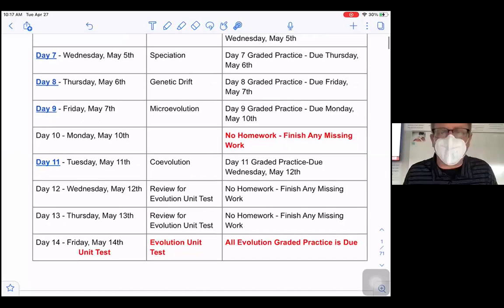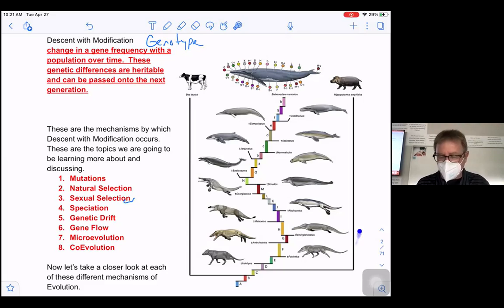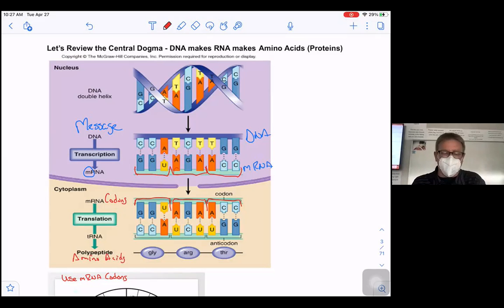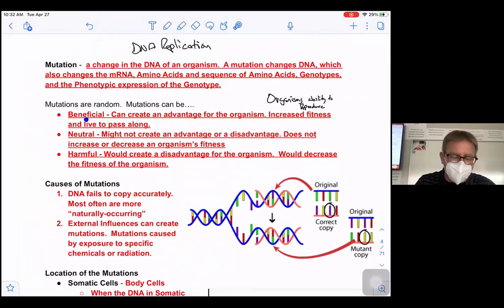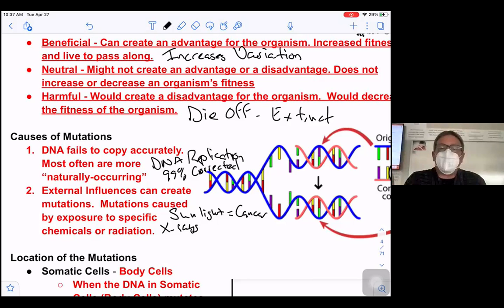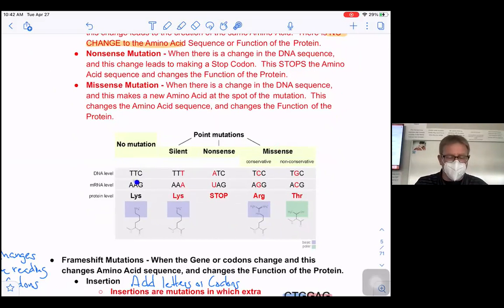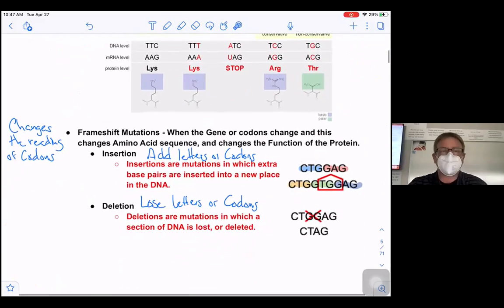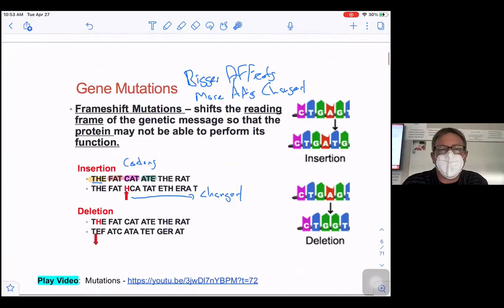Evolution Lecture Day 1: Mutations 4/27/21